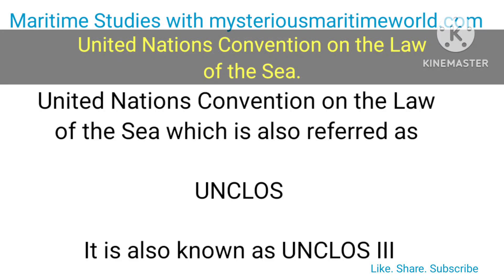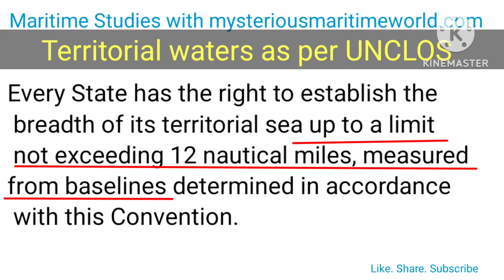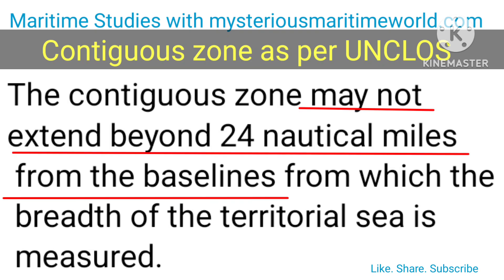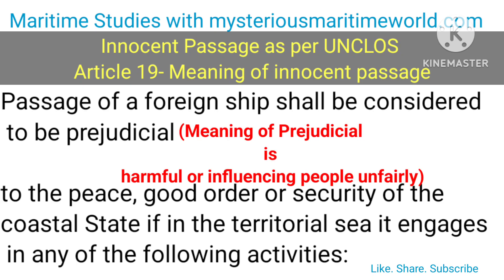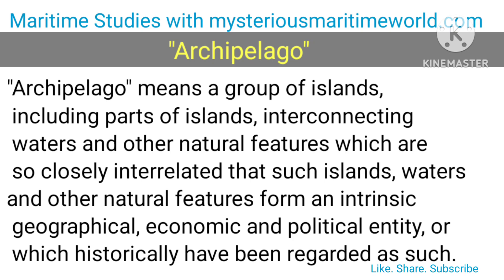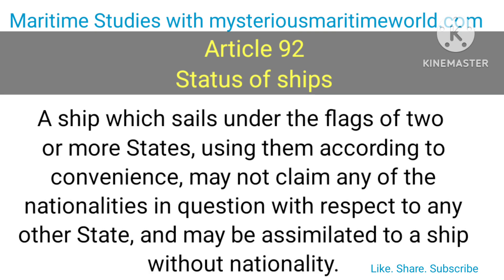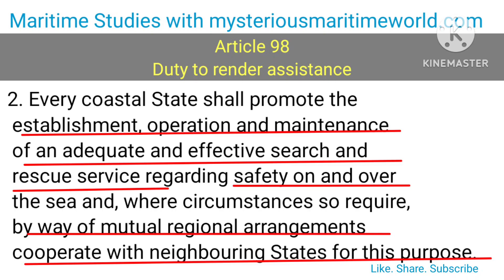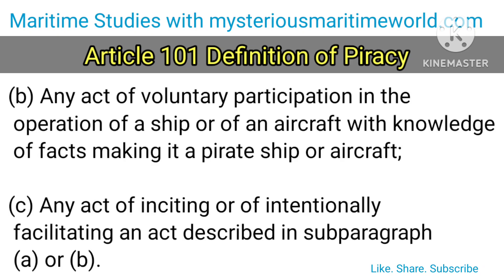United Nations Convention on laws of the seas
Chapters:
0:00 Introduction
0:10 History
1:13 Objectives
1:35 Baseline
1:55 Territorial waters
3:30 Internal waters
3:52 Contiguous Zone
4:49 EEZ
6:33 Innocent Passage
8:20 Continental shelf
9:06 Archipelagic State
9:18 Archipelago
9:35 Nuclear ship or ship carring NLS
9:51 High sea
10:49 Nationality of ships
11:14 Status of Ships
11:50 Duty to render assistance
12:48 Duty of flag state
15:53 Piracy

IMPORTANT
Added new video at bottom

Various IMO Convention

Marpol, Ballast Water Management plan, MSMP, Polar code, Cargo related and ship Stability, Maritime Law ( MLC and CLC) related videos

Annex -2 SMPEP

Annex 6

Cargo samples

Cargo securing manual

Mooring system Management plan

Stability

Civil Liability Convention (clc)

Maritime Labour Convention

Solas Amendments regarding Industrial Personnel

ISM CODE

ISPS CODE

Ship security plan

SSO